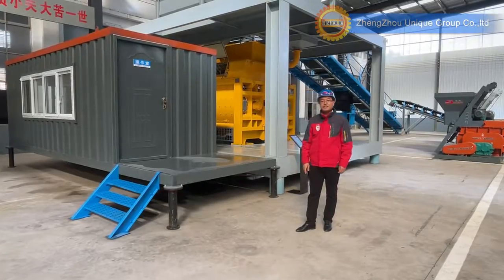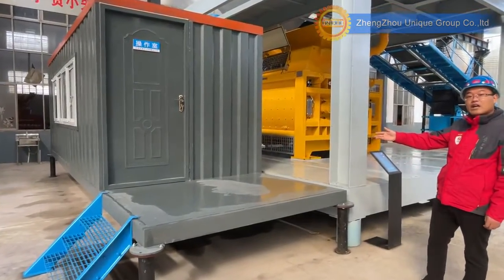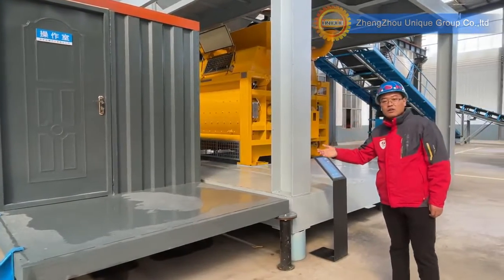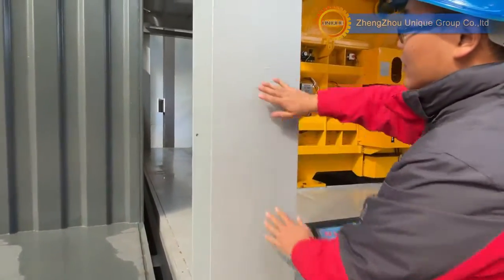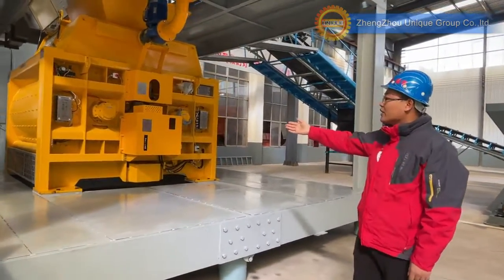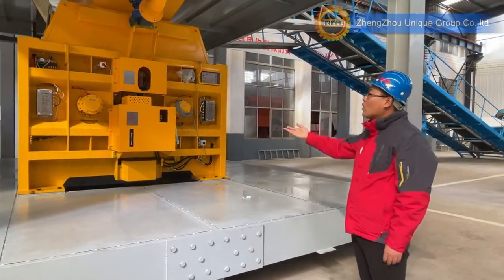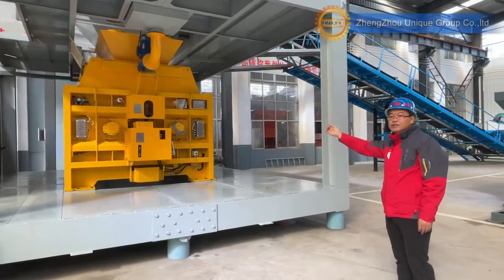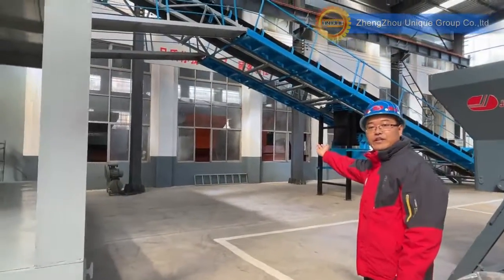Showroom of concrete mixing equipment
Welcome to visit our showroom of concrete mixing equipment.
Unique Group 30 years experience professional manufacturer, Provide overseas engineers after-sales service.
Twin-shaft concrete_mixer, concrete_batching_plant mobile concrete plant for sale.